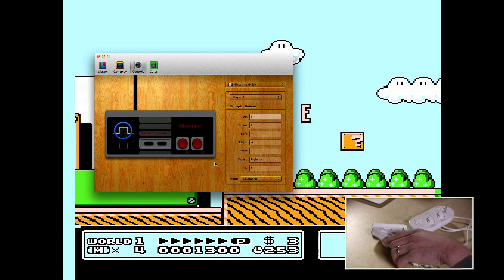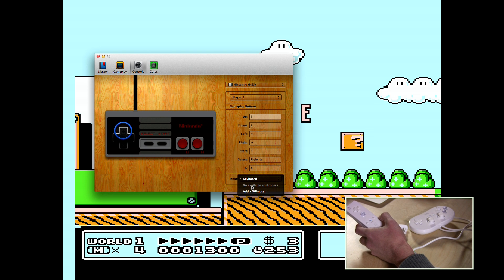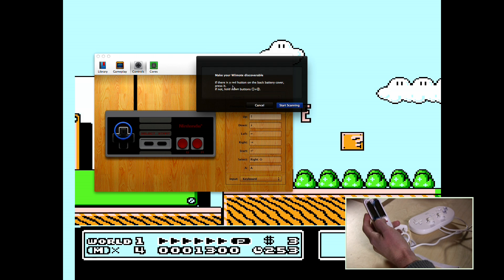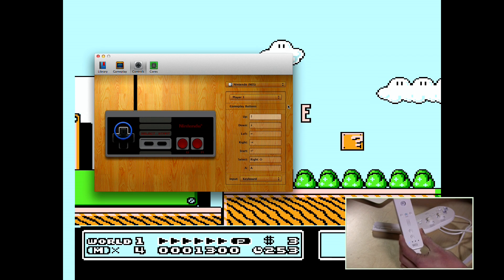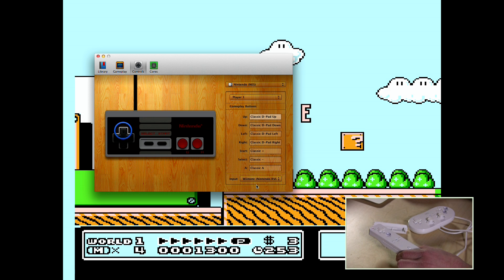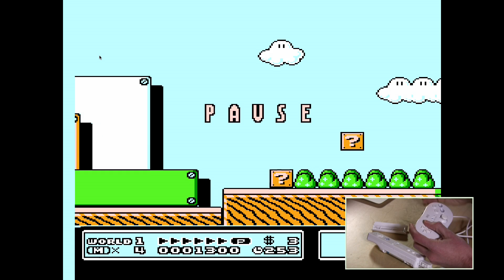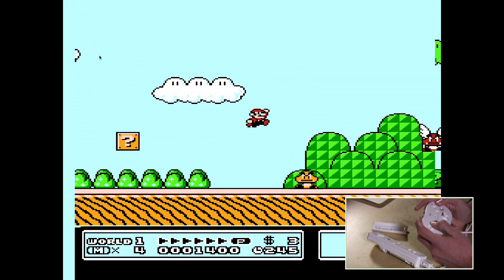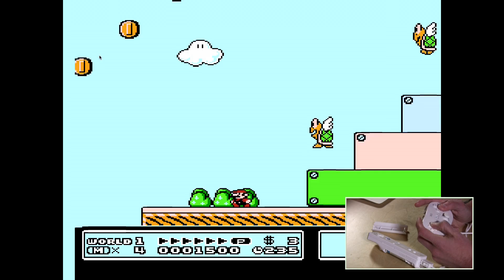OpenEMU - Use a WiiMote and Classic Game Controller Without Additional Drivers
OpenEMU, that amazing multiplatform retro game emulator for the Mac, allows Wii controllers to pair up to the application without drivers or complex configuration.  It even works with the classic game controller! Just make sure your Bluetooth is enabled.